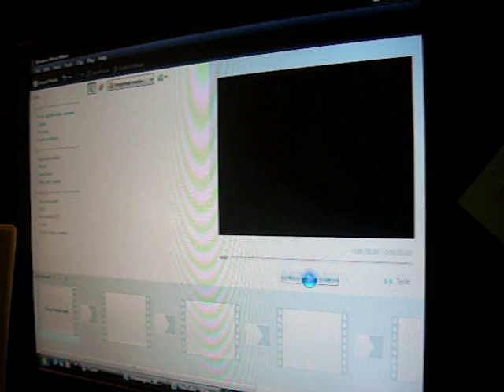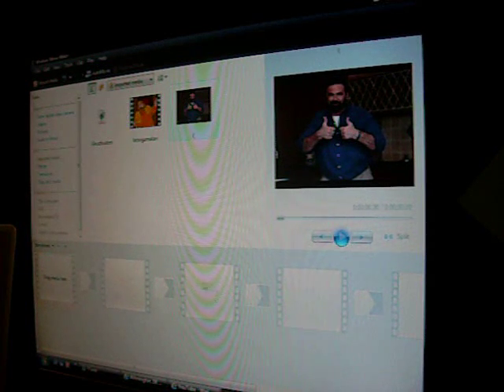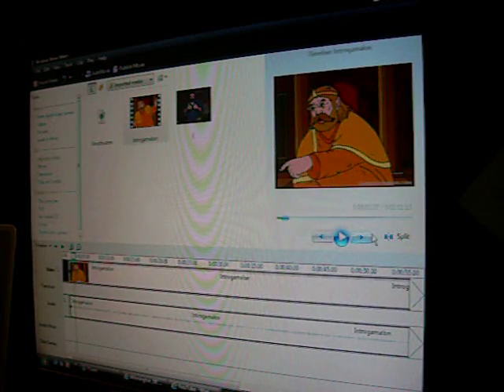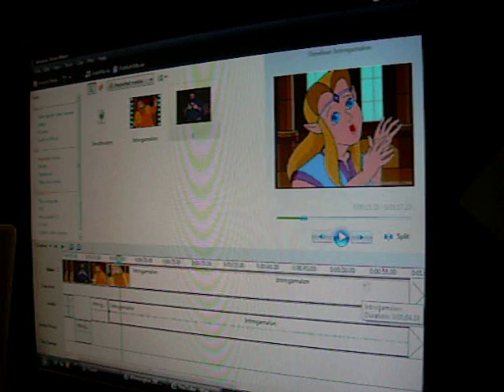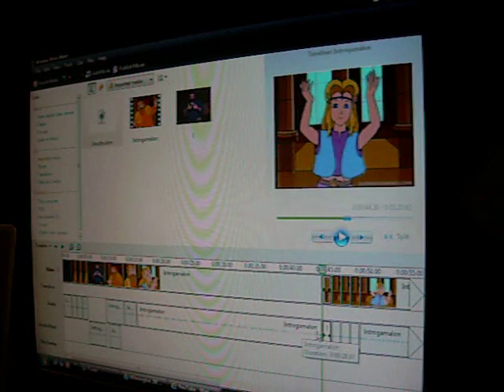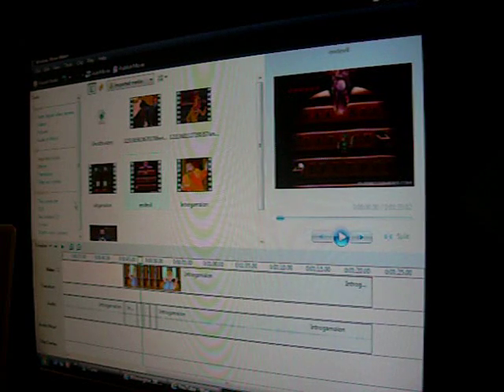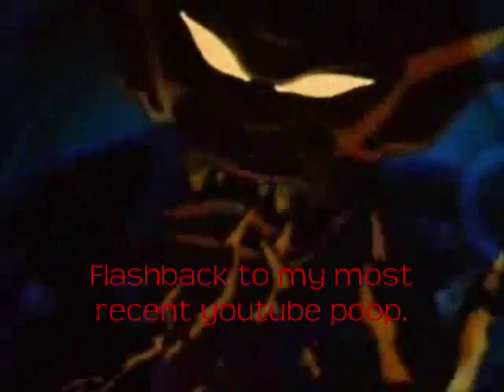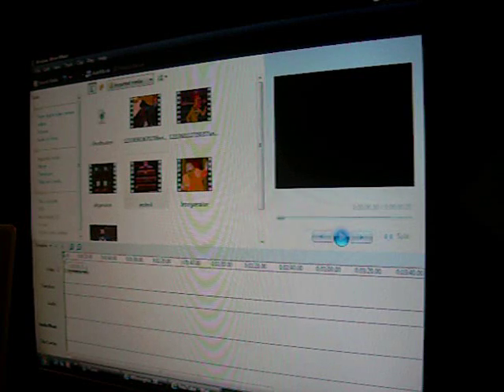How To Make A Youtube Poop In Windows Movie Maker (2/3): Tools and Tricks In Movie Maker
Part 2 of my tutorial of making a youtube poop in windows movie maker. Here we learn about some of the programs tools!